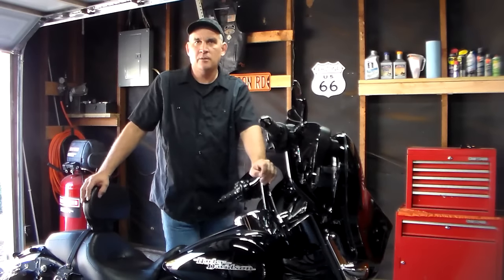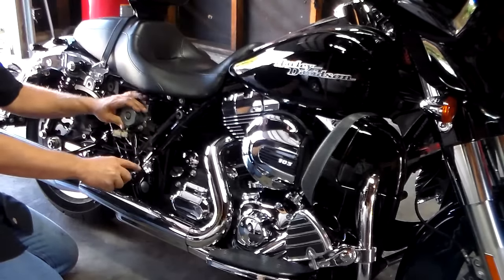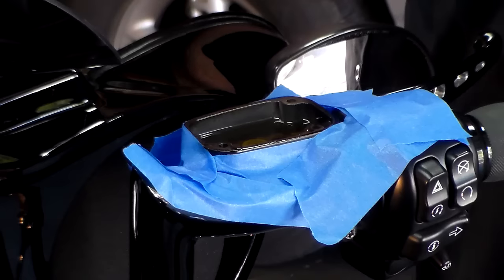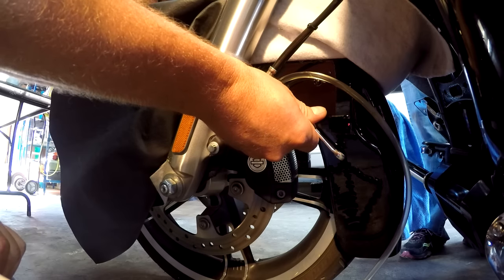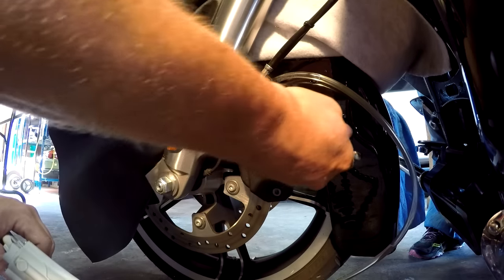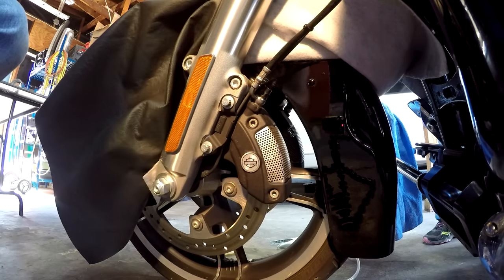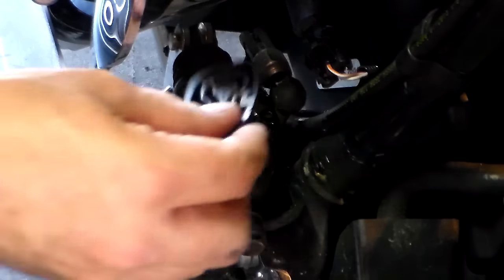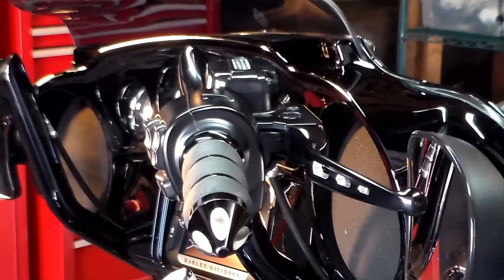How to Bleed Brake Lines on a Harley with ABS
This video covers the process for bleeding the front and rear brakes on a motorcycle that has ABS.

Ride it Wrench it assumes no liability for property damage or injury incurred as a result of any of the information contained in this video. Use the information in this video at your own risk. Any injury, damage, or loss that may result from improper use of tools, equipment, or the information contained in this video is the sole responsibility of the user and not Ride it Wrench it.